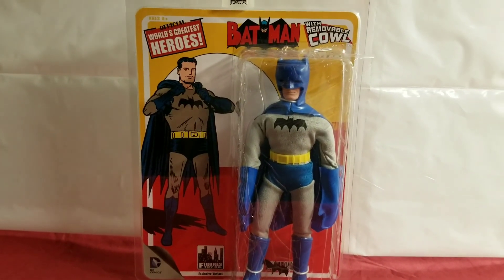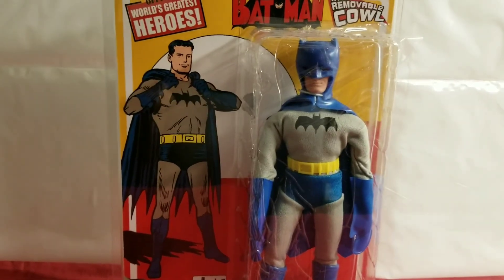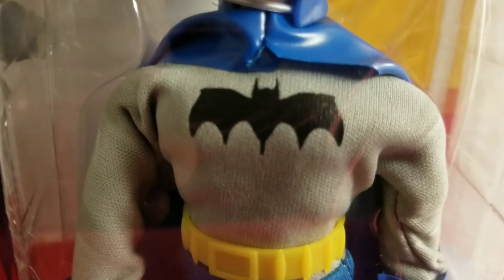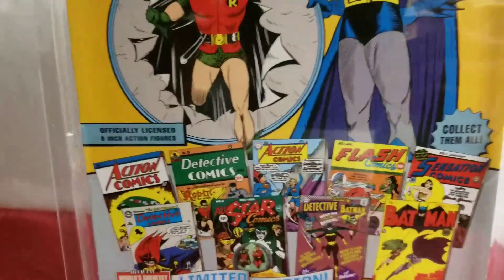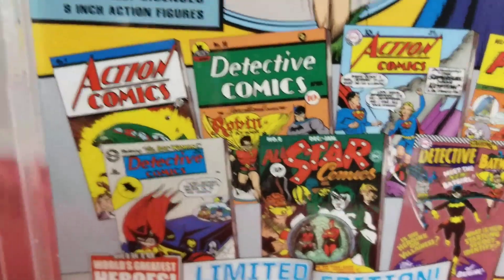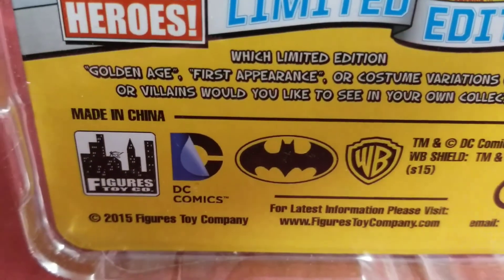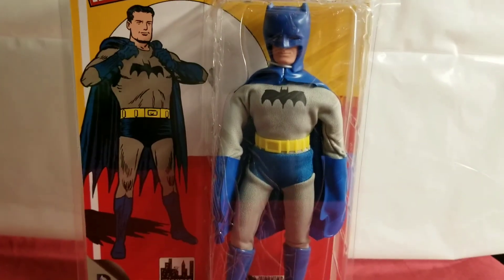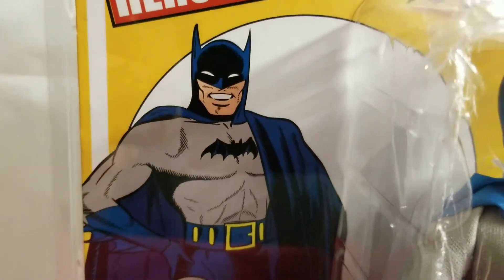FTC BATMAN VARIANT FIGURE REVIEW !!!!!!!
MEGO BATMAN VARIANT FIGURE REVIEW IT'S VARIANT TUESDAY AT MIB MASTER MUSEUM CHANNEL OH NO WE ARE BRINGING THE VARIANT MADNESS ALL DAY SO DON'T CHANGE THAT CHANNEL MEGO FANS !